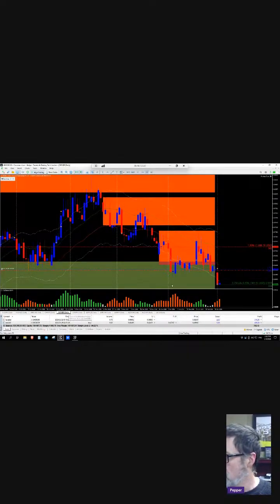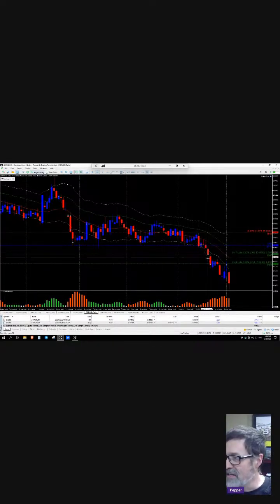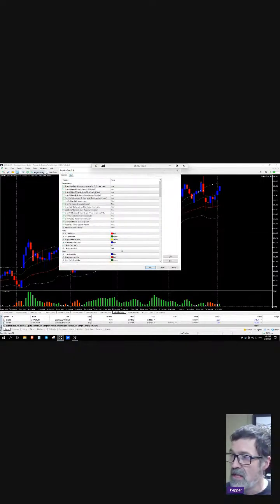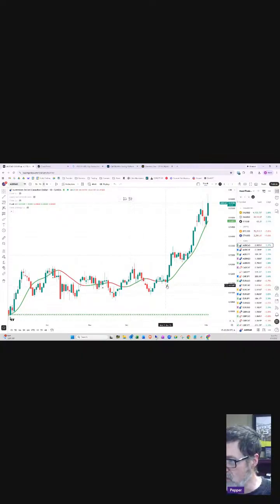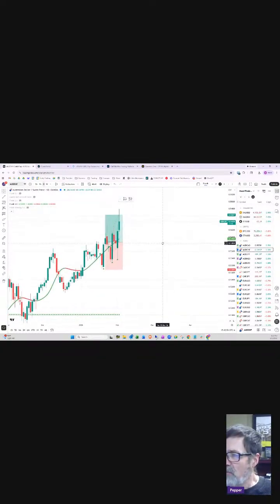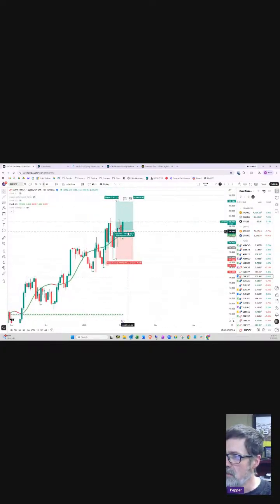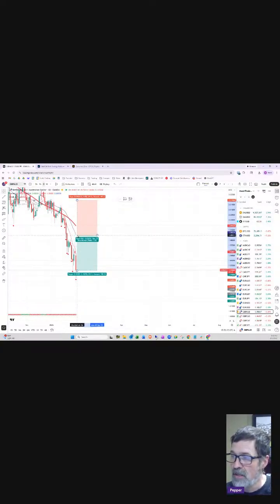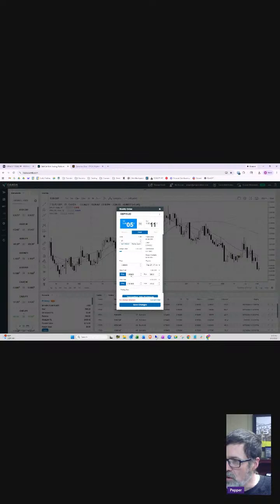Daily Trading Room LIVE: 2-3-26 📱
Join me in a LIVE TRADING ROOM as I demonstrate 4 different systems and accounts.